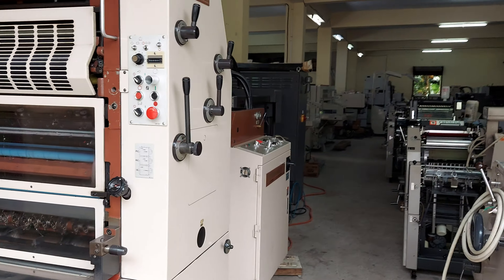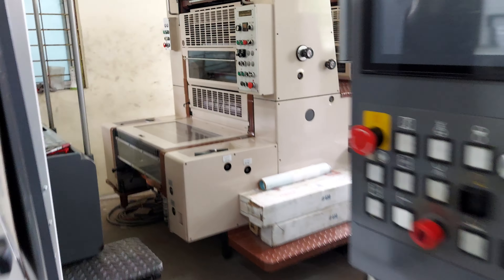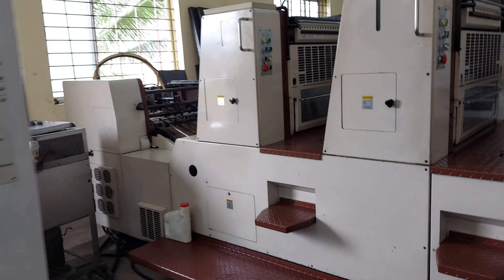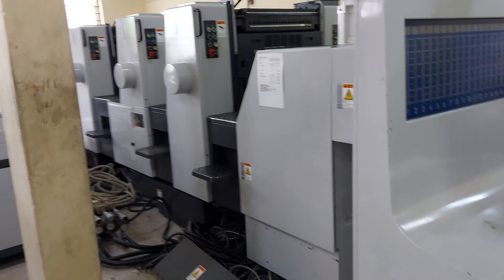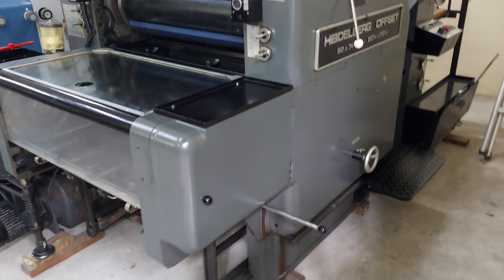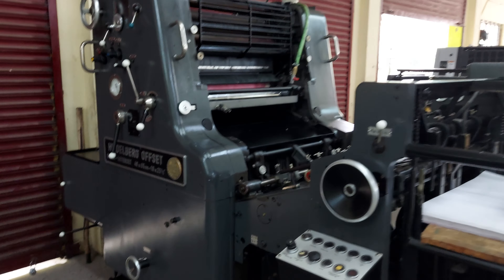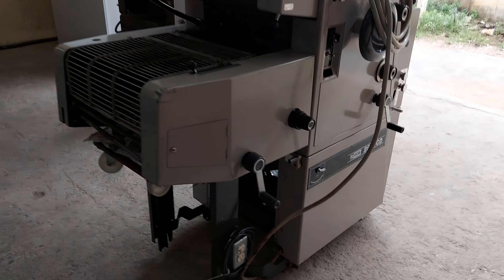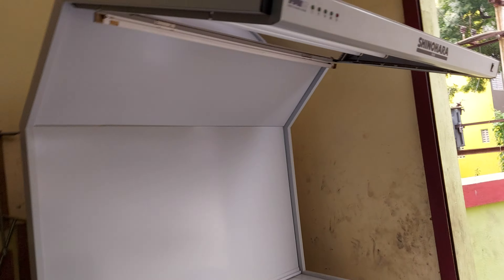Bethel Graphics November 2021 Stock list (Partially)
Thanks for your valuable support 👍

Best regards

Chennai 122 | India 🇮🇳